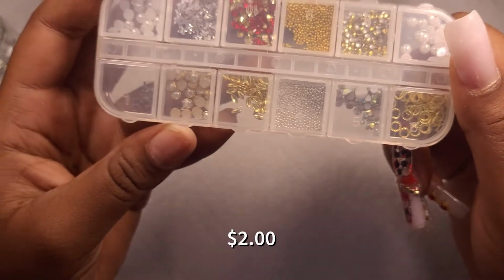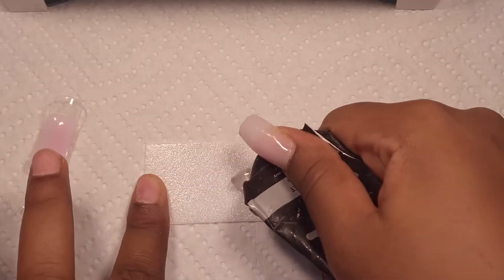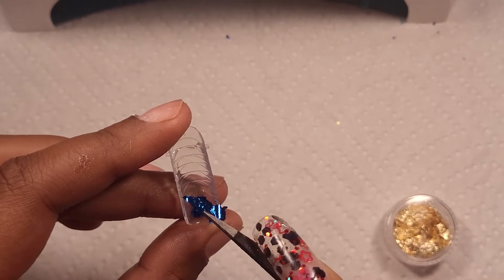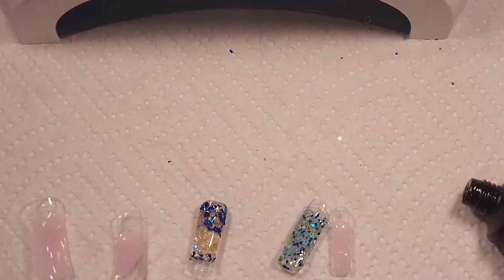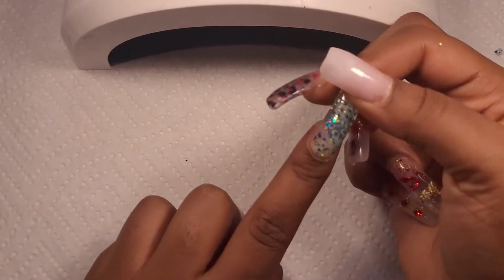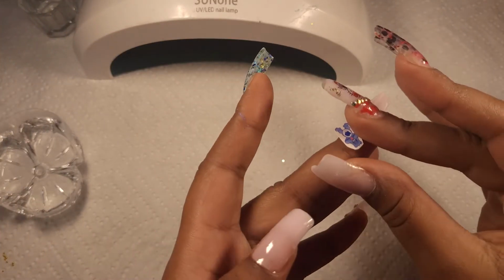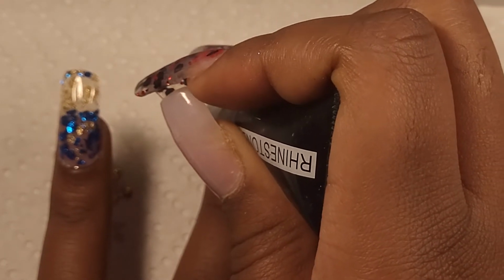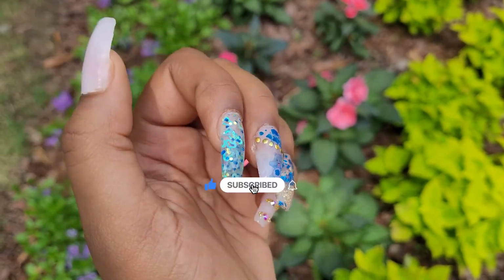Feeling Blue? Testing Nail Supplies From SHEIN | DIY Polygel Nails w/ SHEIN Nail Art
🍬In this video I will be creating a blue set using polygel and nail art supplies from SheIn. I also hand painted some cow print accents with acrylic paint. If you need decent quality, affordable nail art then I definitely recommend you check out SheIn.

🍭PRODUCTS USED🍭 *NOT affilated*

🍬 Nail Drill
Time Stamps:

Mini SheIn haul 00:20
Picking out dual forms & applying polygel 02:54
Mixing glitter 04:23
Using the nail foils 05:36
Filing, shaping, buffing 10:00
Top coat application 12:37
Using the nail art boxes 13:37
Grumpy Care Bear water decal 15:53
Cow print w/ acrylic paint 17:19
Final Look 19:17

I see you've made it to the end, leave a ' 🧸 ' below!